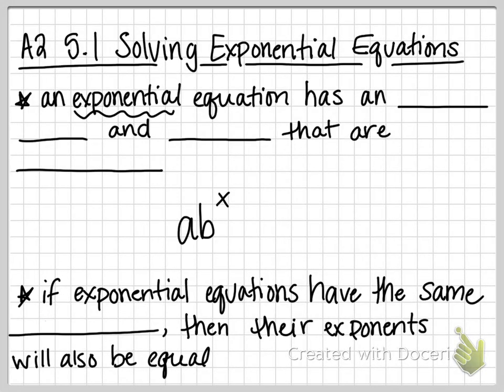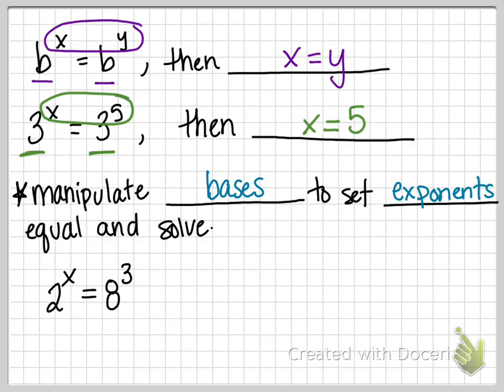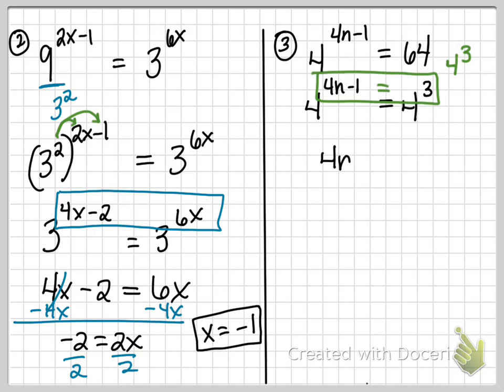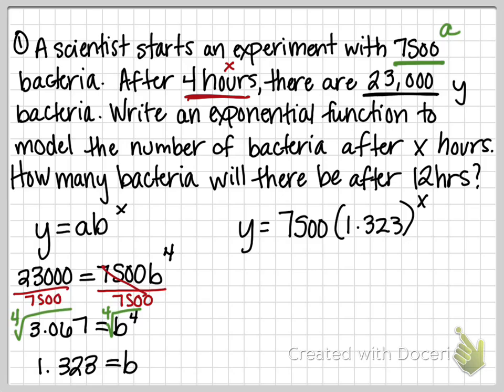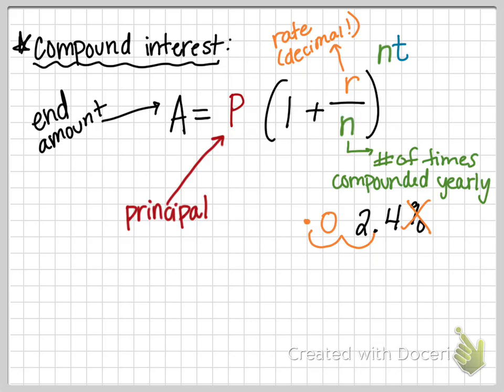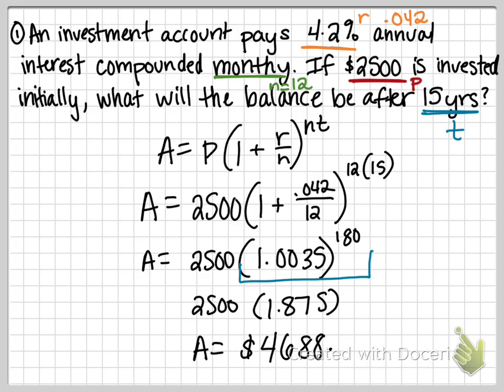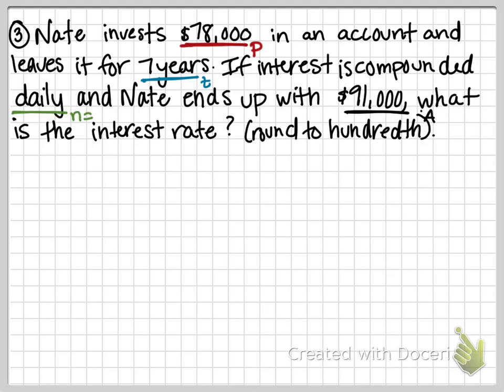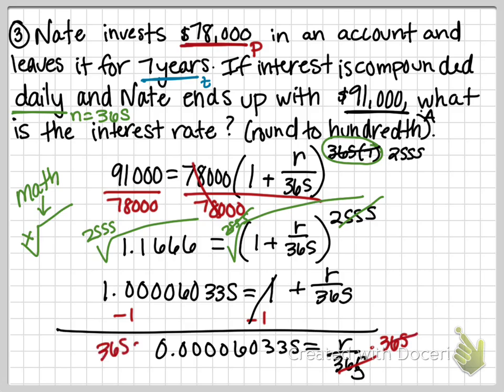A2 5.1 Solving Exponentials